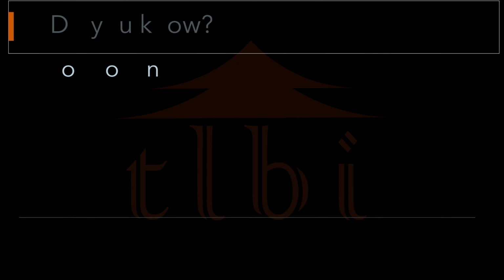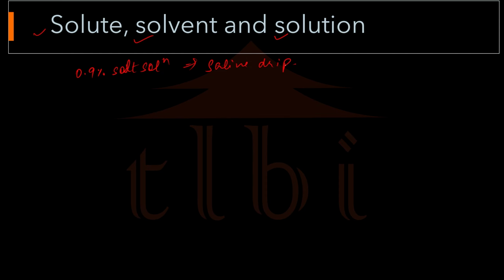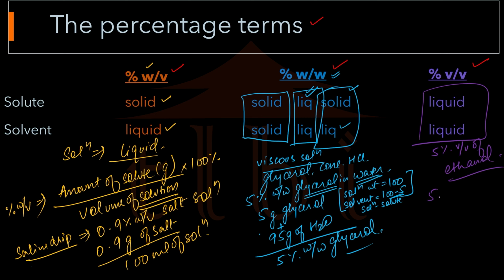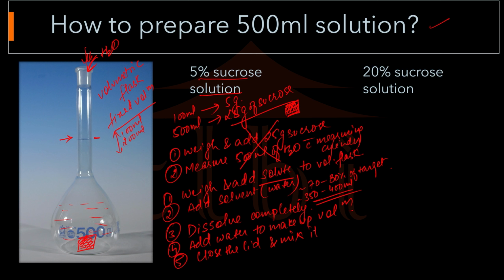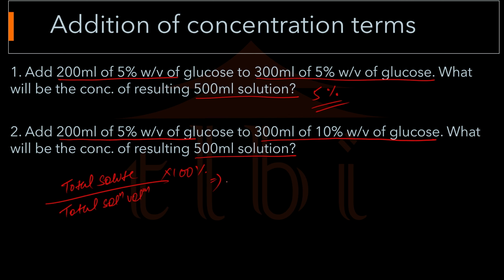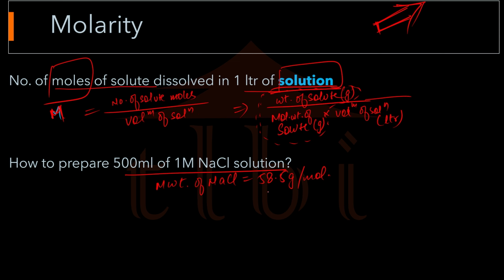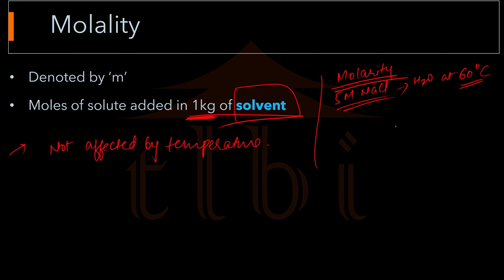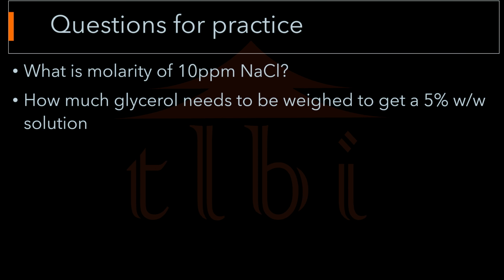Concentration terms | Percentage w/v | Molarity | Fundamentals 2 | X, XI, XII and beyond.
In this 2nd lecture of the Fundamental series, we will briefly learn about the various Concentration terms such as Percentage w/v, molarity, normality, ppm etc.
0:00 The concentration terms
2:04 What is concentration?
5:55 Solute, Solvent and solution
8:00 Percentage w/v, w/w and v/v
13:25 how to prepare solutions using volumetric flask
28:50 molarity
31:45 Normality
33:33 parts per million (ppm)
36:40 Molality